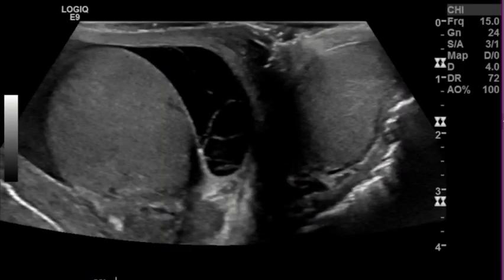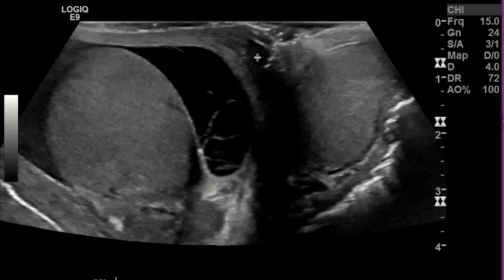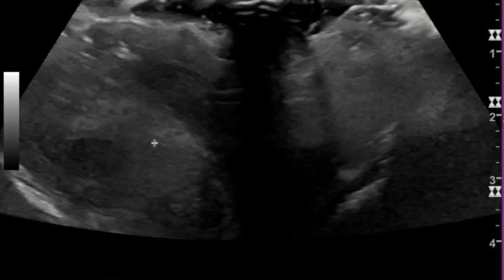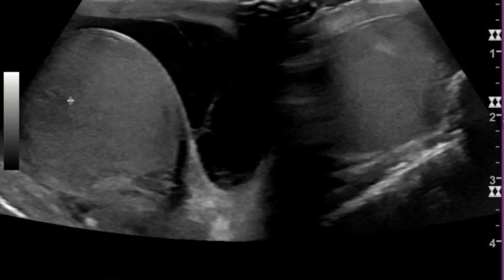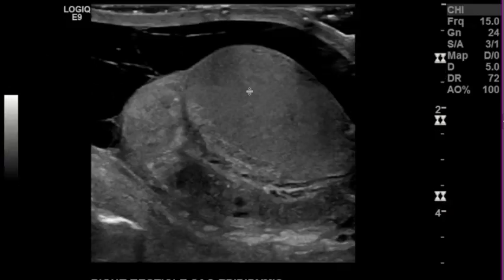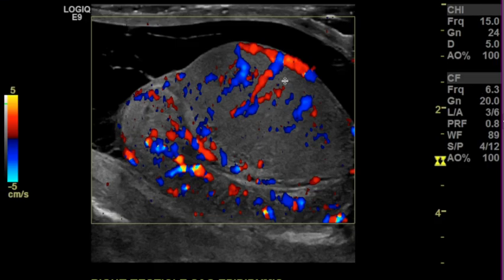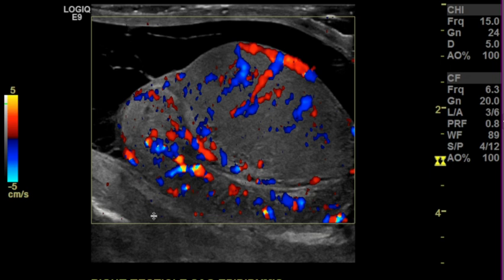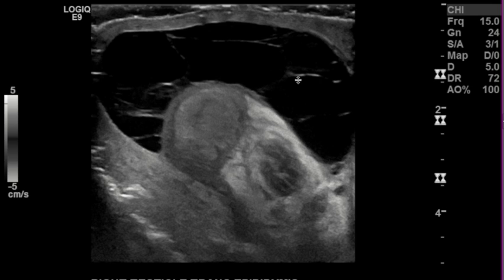Epididymitis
Arjun Vij explains the imaging findings of epididymitis.